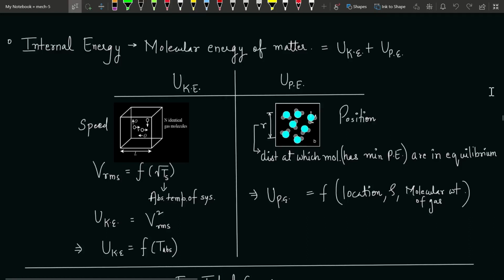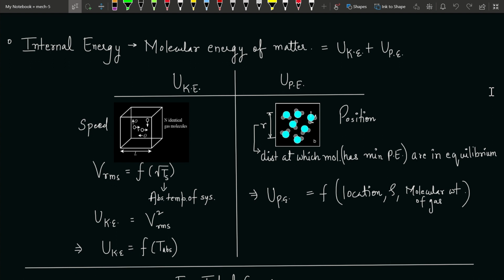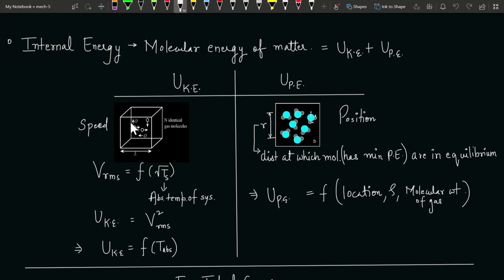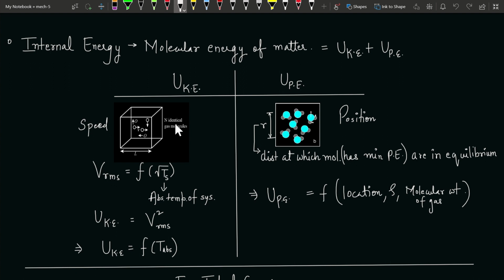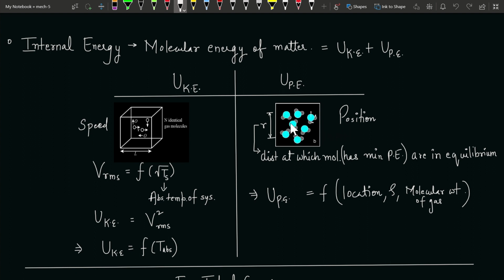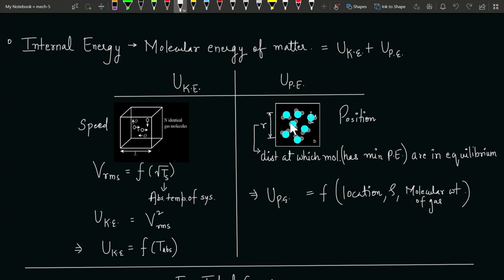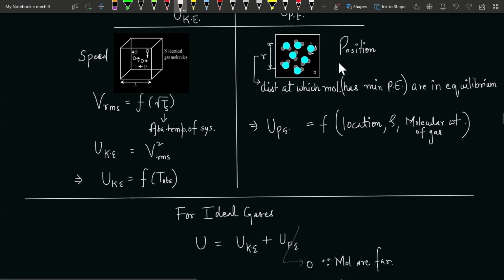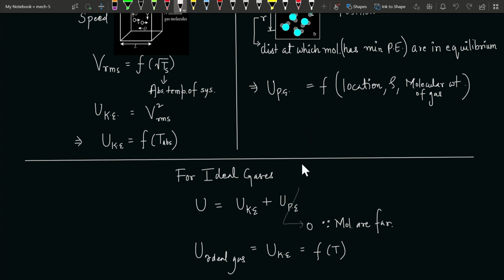What is internal energy